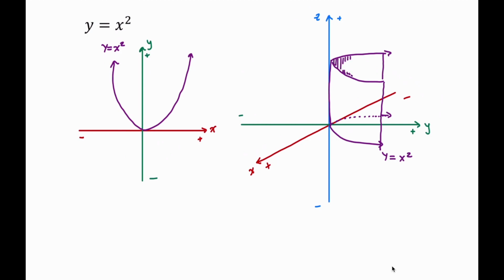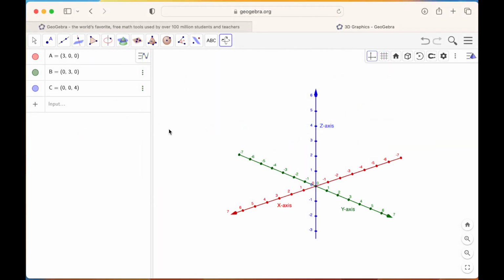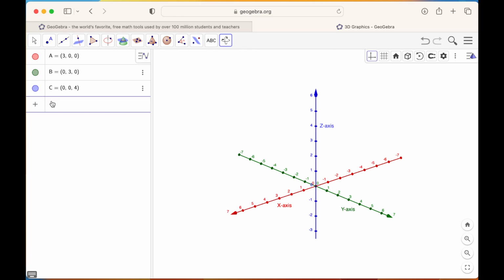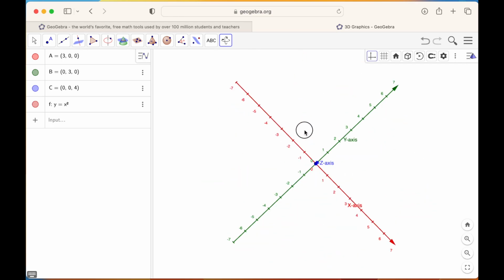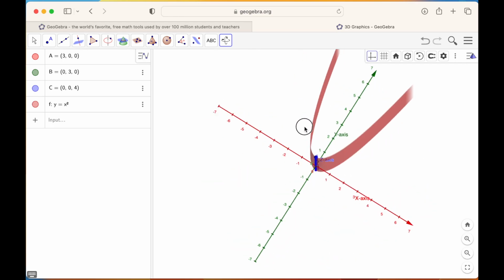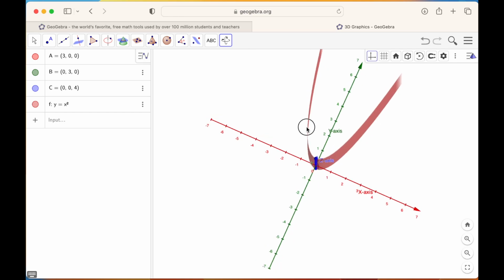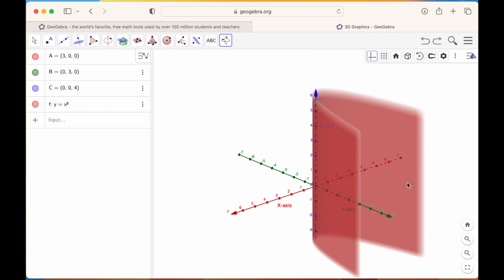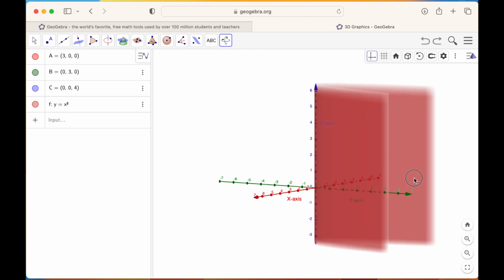230 2.6 1b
In this video, Professor Gonzalinajec goes over example 1 part b from §2.6 of the Math 230 Modules used at the Brentwood center location for LMC.